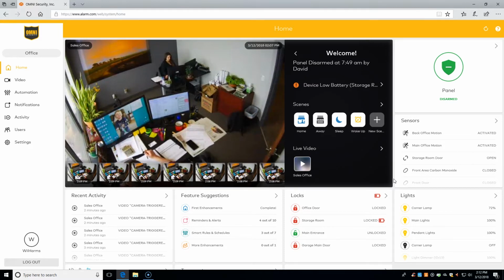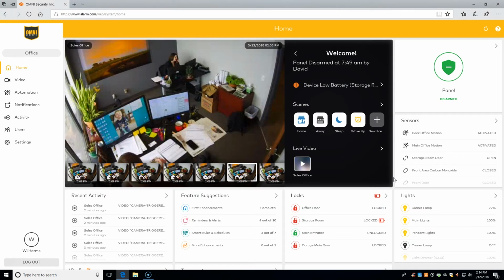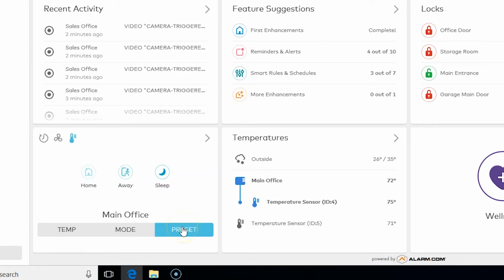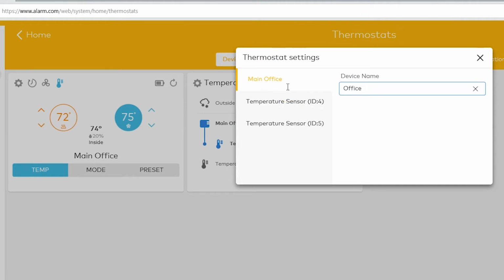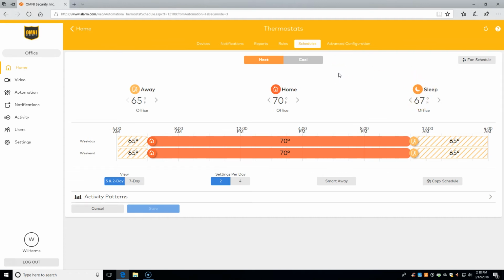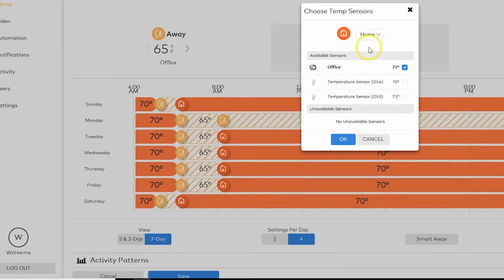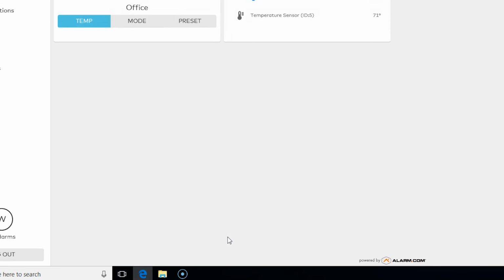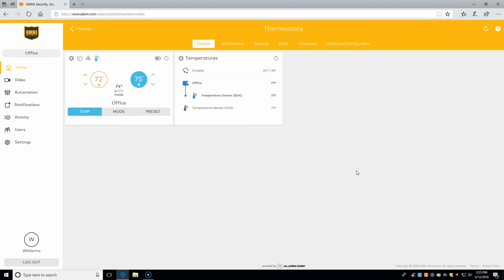Alarm.com Automate Thermostat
1:38 Adjust thermostat From Home Screen
2:50 Access Thermostat Settings
3:49 Setup Thermostat Schedule
6:01 Setup Smart Away